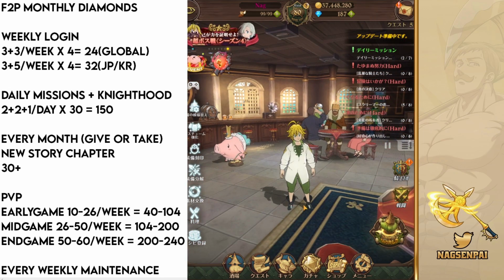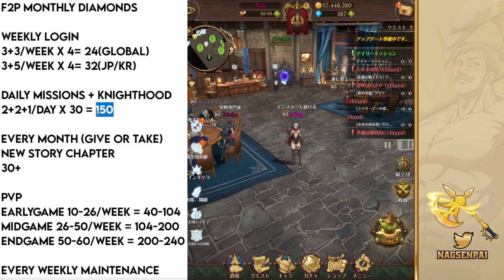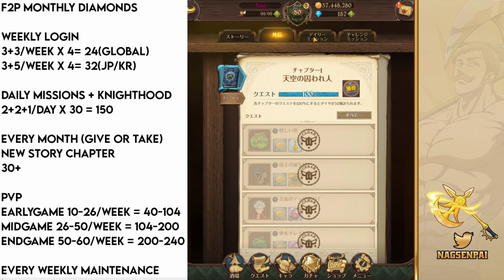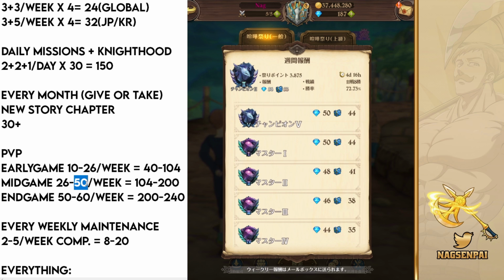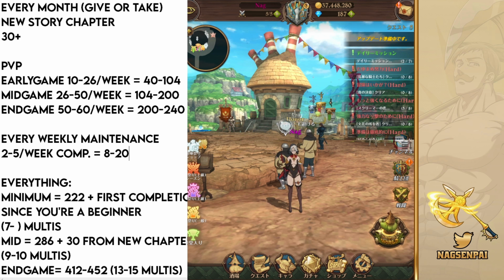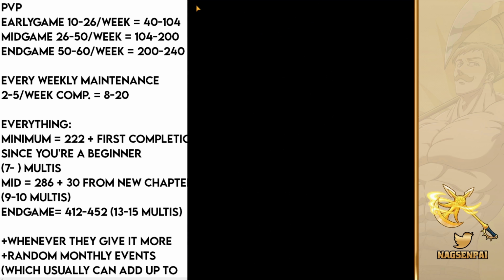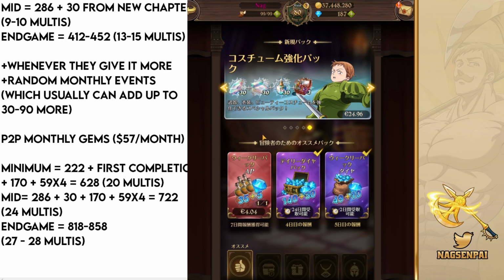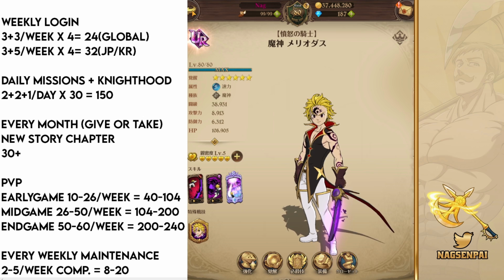How Many Diamonds can you get in Grand Cross every month?